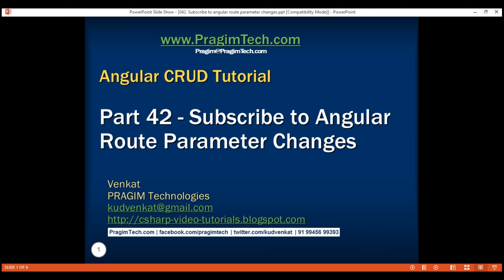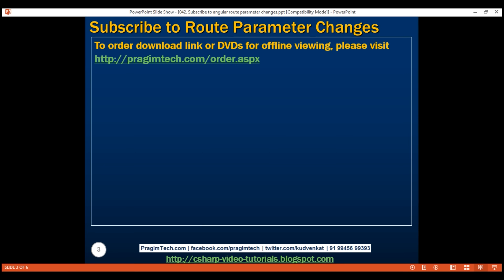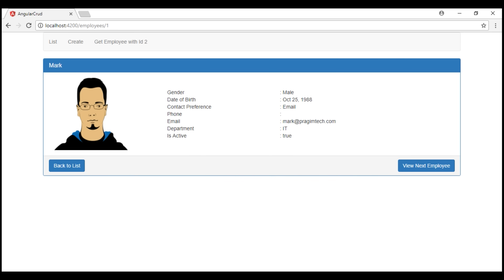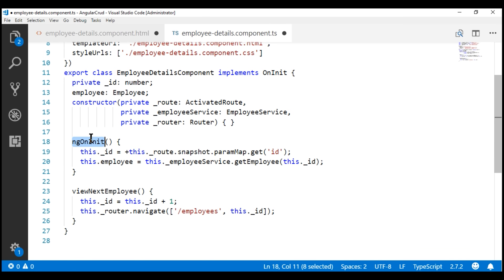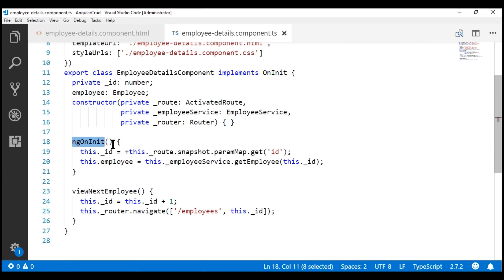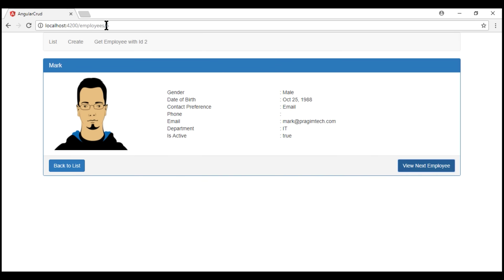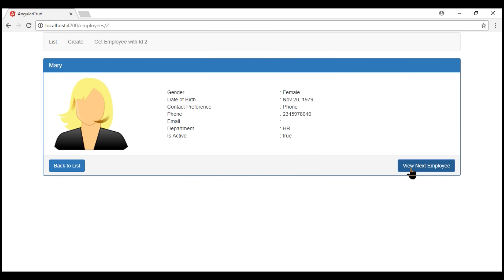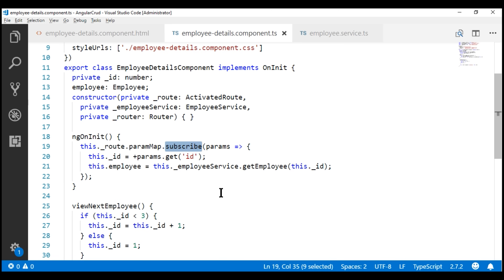Subscribe to angular route parameter changes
In our previous video, we discussed there are 2 ways to read the route parameter values. We can either use the snapshot approach or observable approach. We discussed the snapshot approach in our previous video. In this video we will discuss the observable approach.

Snapshot approach works fine, if you navigate to another component before navigating from the current employee to the next employee. In our case we are always navigating back to the ListEmployeesComponent before navigating to view another employee details.

If you expect users to navigate from employee to employee directly, without navigating to another component first, then you need to use the observable approach.

For example, if we have "View Next Employee" button on EmployeeDetailsComponent and every time when we click this "View Next Employee" button, we want to display the next employee details on the page. Notice in this workflow, we are not navigating to another component before navigating from the current employee to the next employee. So the snapshot approach will not work. Let's try to use the snapshot approach and see what happens.

export class EmployeeDetailsComponent implements OnInit {
  employee: Employee;
  private _id;
  constructor(private _route: ActivatedRoute,
    private _employeeService: EmployeeService,
    private _router: Router) { }

    ngOnInit() {
    this._id = +this._route.snapshot.paramMap.get('id');
    this.employee = this._employeeService.getEmployee(this._id);

  getNextEmployee() {
    if (this._id &lt; 3) {
      this._id = this._id + 1;
    } else {
      this._id = 1;

At this point, run the project and notice that, every time we click "View Next Employee" button the route parameter value changes as expected, but the employee details displayed on the page does not change. This is because the code in ngOnInit() is executed only when the component is first loaded and initialised.

After that, every time we click "View Next Employee" button, only the route parameter value changes and the component is not reinitialised and hence the code in ngOnInit() is not executed. So modify the code in ngOnInit() method as shown below.

// if you want to react and execute some piece of code in response
// to the route parameter value changes
ngOnInit() {
    this._id = +params.get('id');
    this.employee = this._employeeService.getEmployee(this._id);

With the above change in place, when we click "View Next Employee" button, the application works as expected.

Please note : paramMap is introduced in Angular 4. So if you are using Angular 4 or any version beyond it, then the above code works. If you are using Angular 2, then use params instead of paramMap as shown below.

ngOnInit() {
    this._id = +params['id'];
    this.employee = this._employeeService.getEmployee(this._id);

Another important point to keep in mind : When we subscribe to an observable in a component, we also must write code to unsubscribe from the observable when the component is destroyed. However, for some observables we do not have to explicitly unsubscribe. The ActivatedRoute observable is one such observable. The angular Router destroys a routed component when it is no longer needed and the injected ActivatedRoute dies with it.